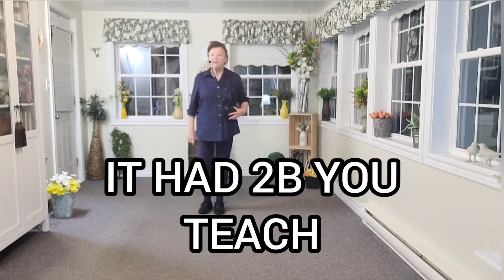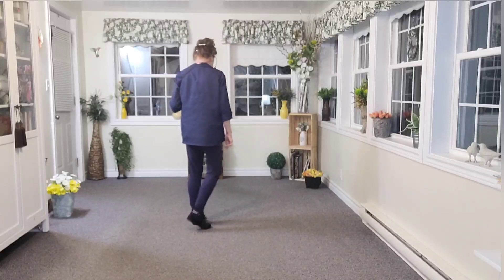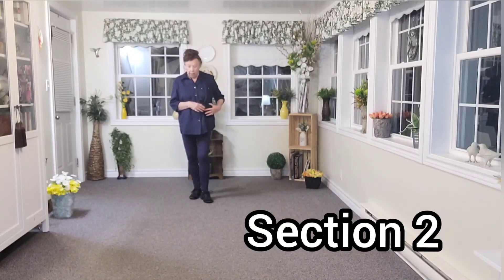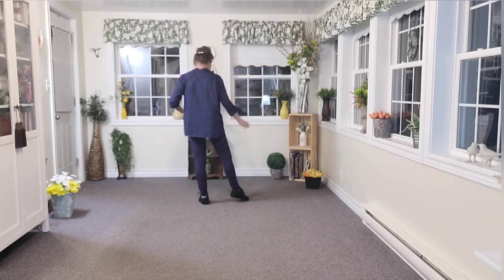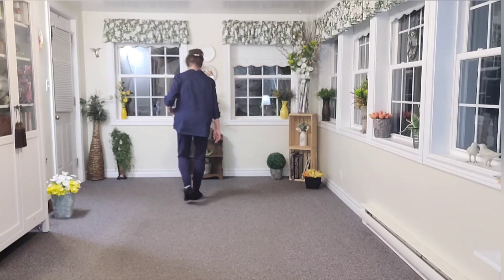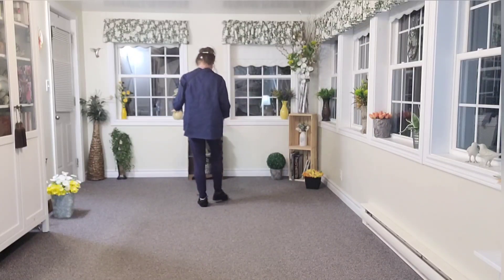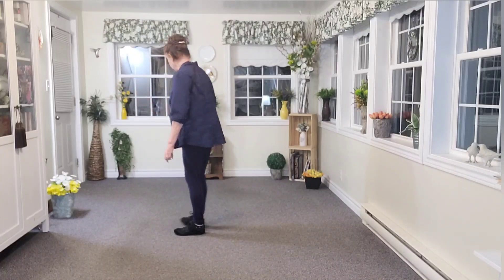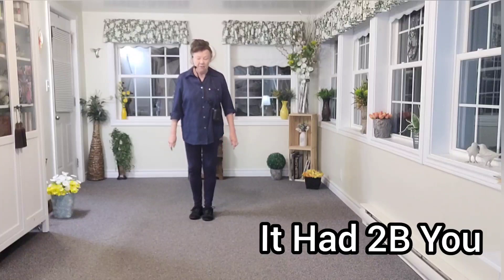TEACH IT HAD 2B YOU LINEDANCE, Choreographed by Sher McIntosh (CAN)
Teach for the  Linedance:  It Had 2B You
Absolute Beginner Level
32 counts,  4 Walls
No Tags or Restarts
Choreographed by Sher McIntosh (CAN)   JUNE 2023